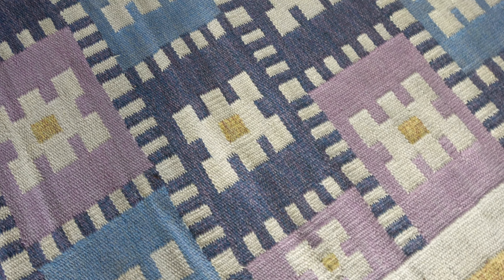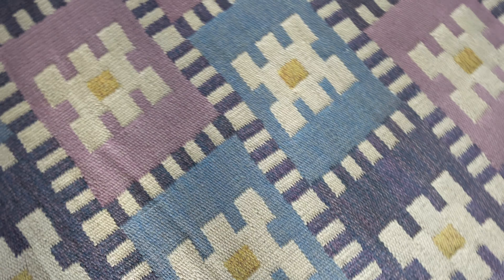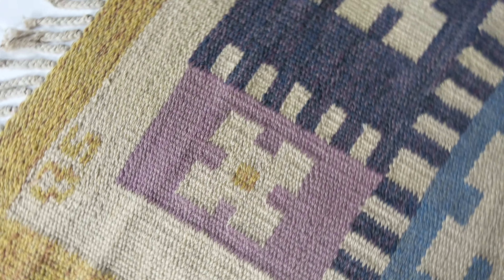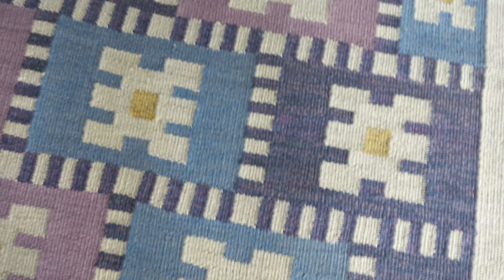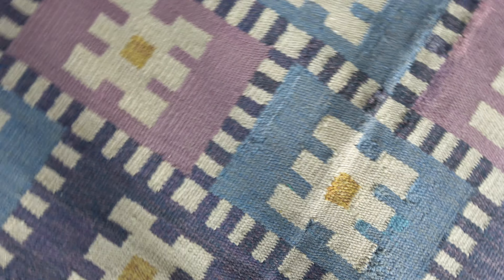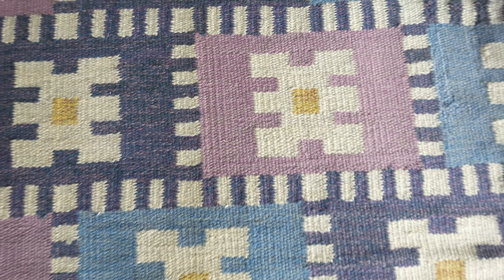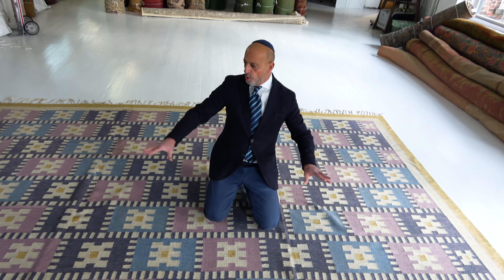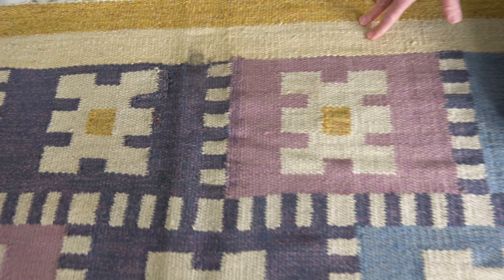Vintage Swedish Flat Woven Rug by Sigvard Bernadotte (vitsippa) BB8019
A mid-century Swedish flat-weave wool rug by Sigvard Bernadotte (vitsippa) with woven initials (SB) at a corner. It is in excellent original condition, consistent with age. The main field of this rug displays a grid of equal rectangles filled with geometric shapes and small squares enclosed with two, narrow, solid borders. The color palette consists of beige, blue, lavender, purple and yellow.

Item No.: BB8019
Circa: 1945
Size: 13'0" × 14'7" (396 × 444 cm)
Age: Vintage
Origin: Scandinavia
Style: Scandinavian